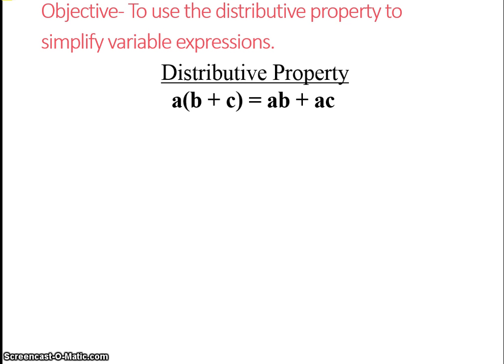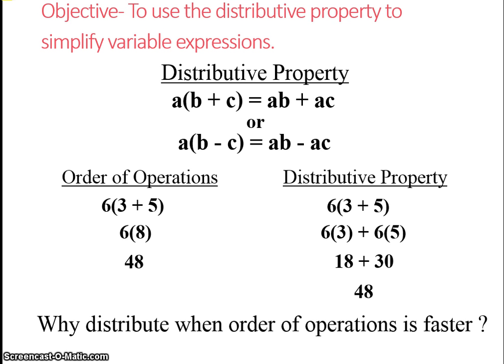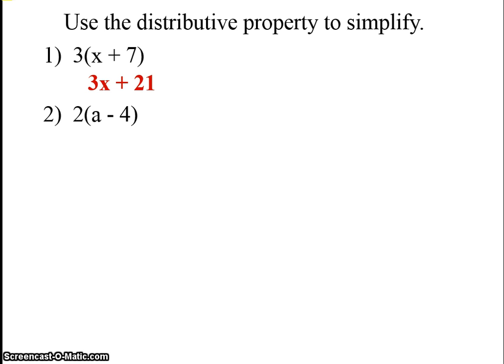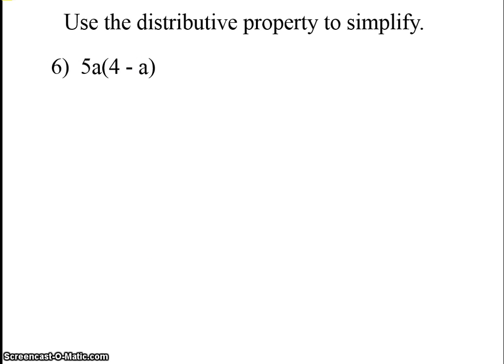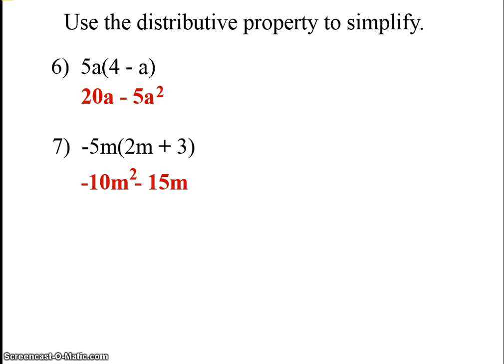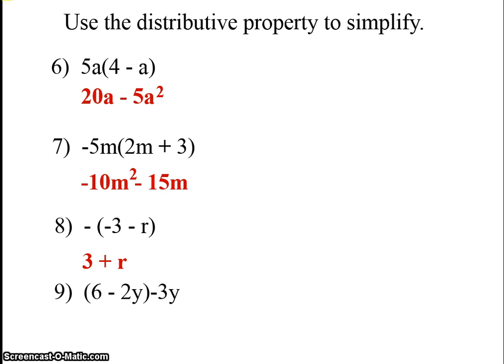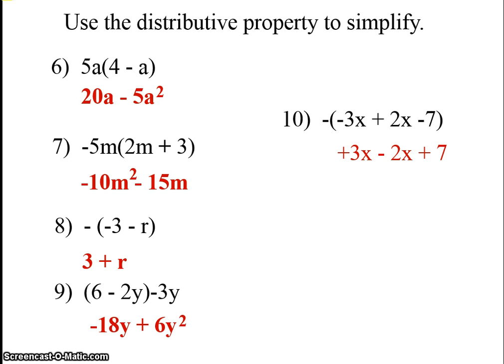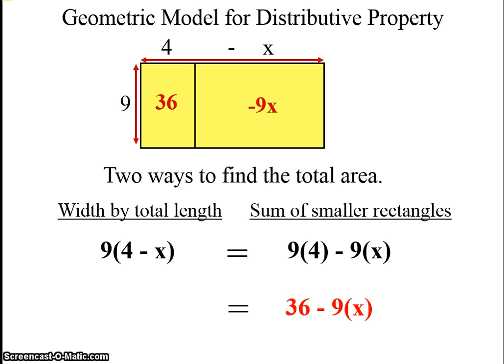Ls 1 4 Distributive Property